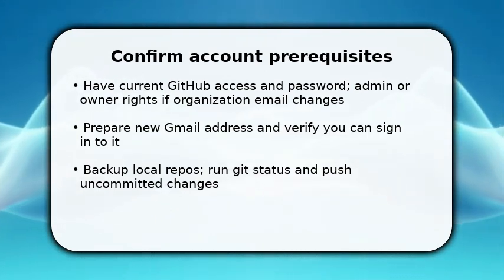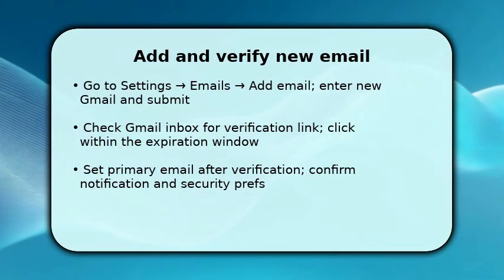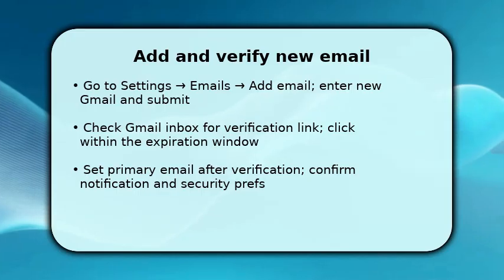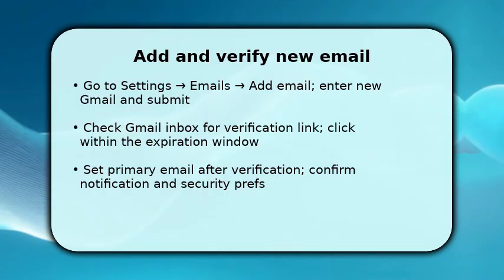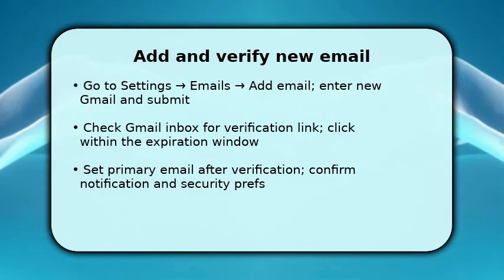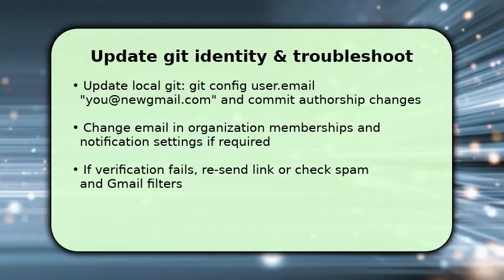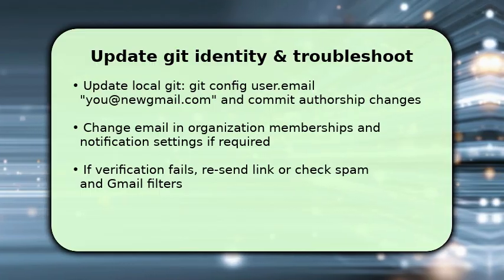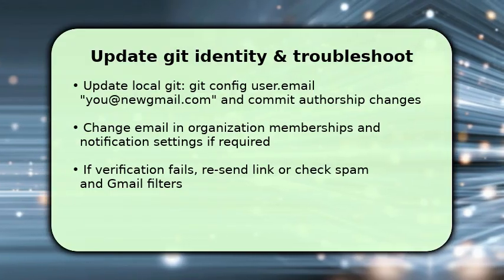How to Change Github Gmail - Easy Guide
How to Change Github Gmail - Easy Guide | 🔒 Surfshark VPN Deal — Stay private and secure. $1.99/mo + 3 Months Free ▸

Learn the step-bythy process of changing your Gmail account linked to GitHub with this easy guide. Discover how to manage multiple email addresses for different projects and stay organized in one convenient tutorial.